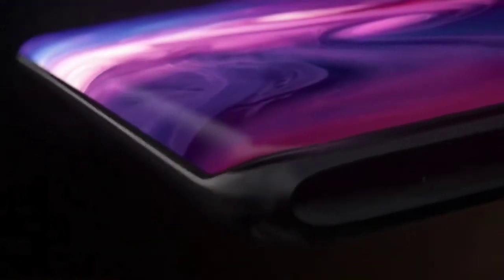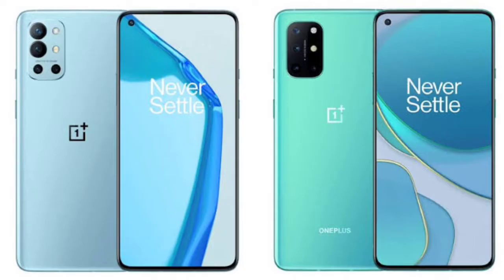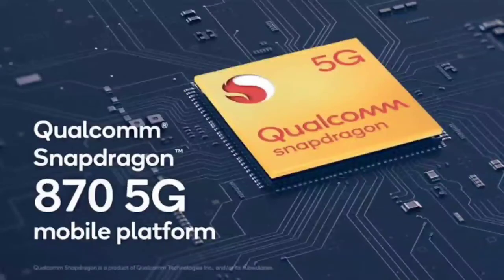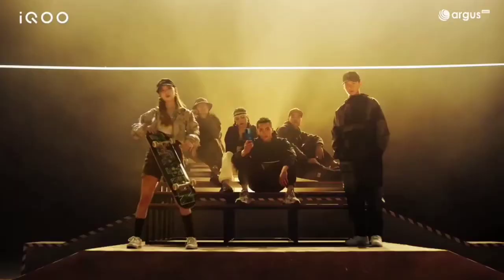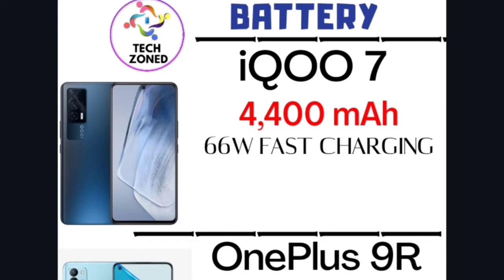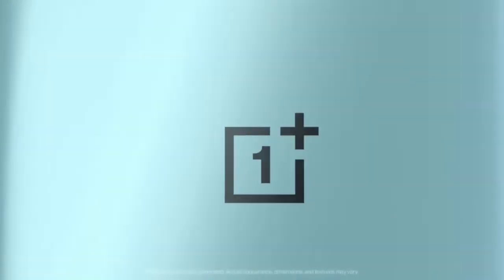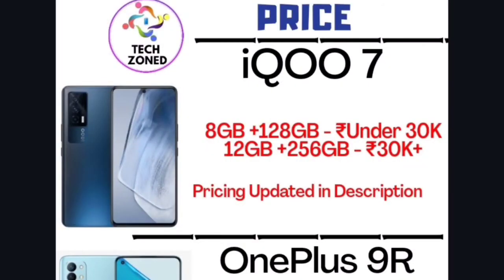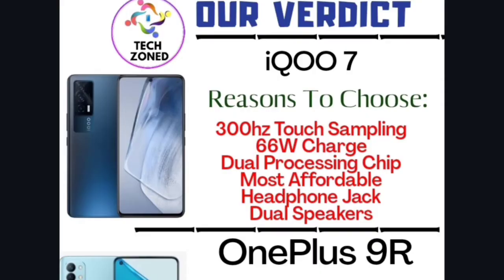iQOO 7 vs OnePlus 9R vs Vivo X60 🇮🇳 | FULL COMPARISON 😍 | Best Flagship Killer?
💥 TECHZONED YOUTUBE 💥

Timestamps 🔥🔥
0:10 - Introduction

X
X

purposes such as criticism, comment, news reporting,
a use permitted by copyright statute that might otherwise
be infringing."